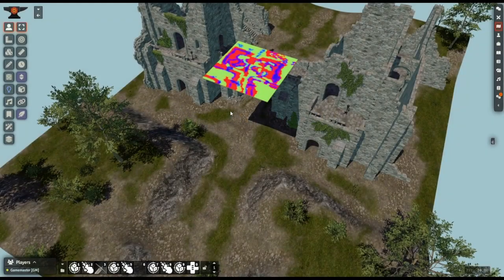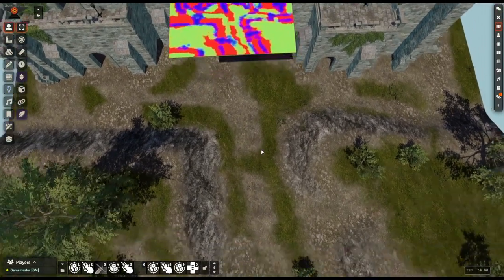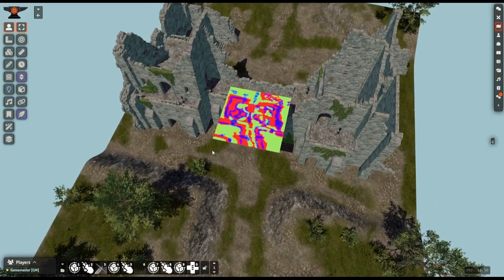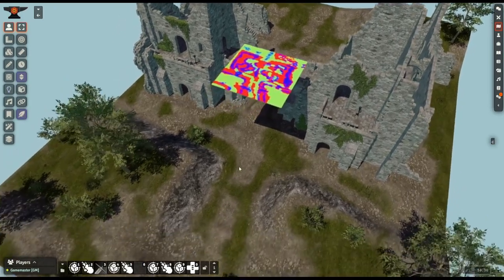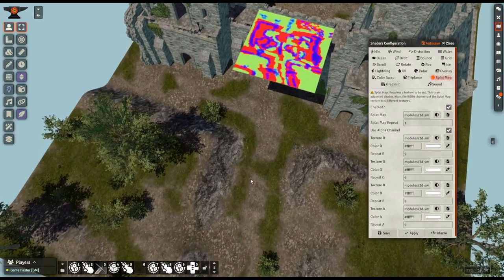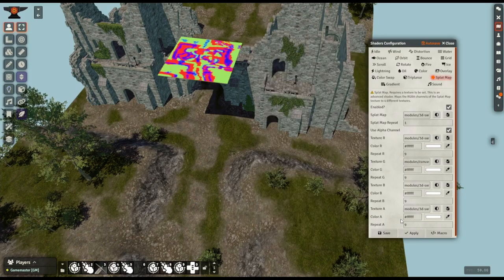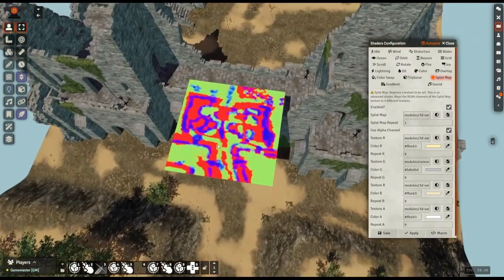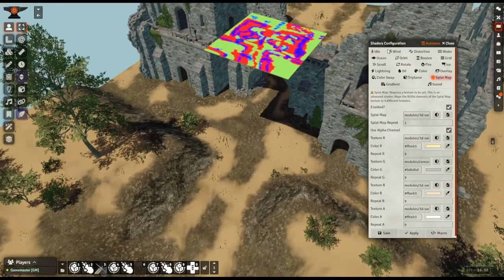3D Canvas: Easily Customise Large Maps with the Splatmap Shader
3D Canvas has a new shader with some interesting properties - large, customisable maps that are super efficient.

Baileywiki 3D Module (search 'baileywiki 3d' in the Foundry module directory)